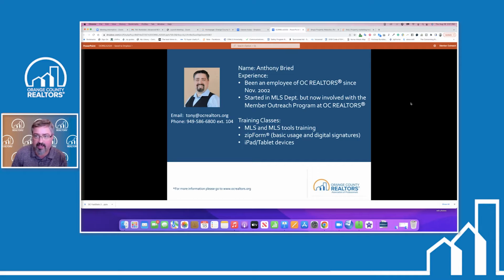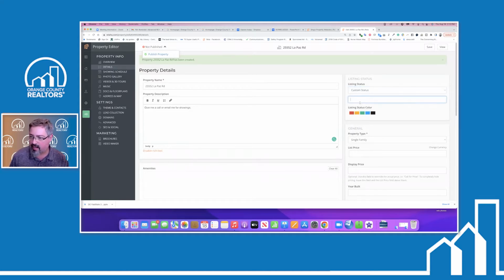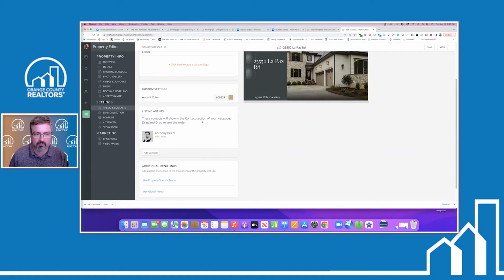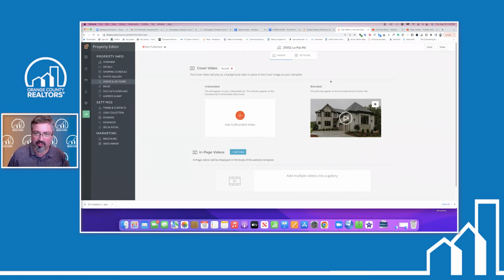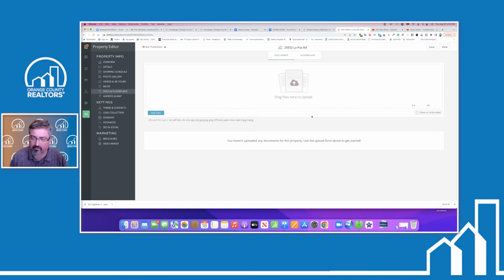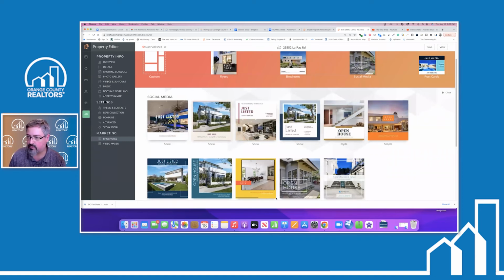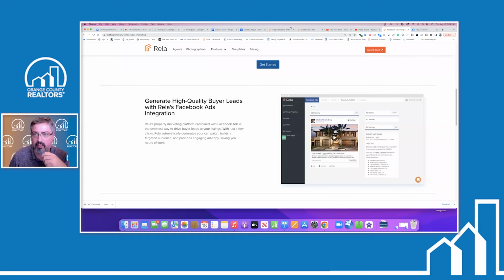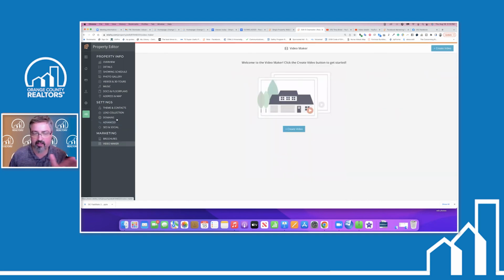Advanced REALTOR Tools 2 Better Market Properties with RELA